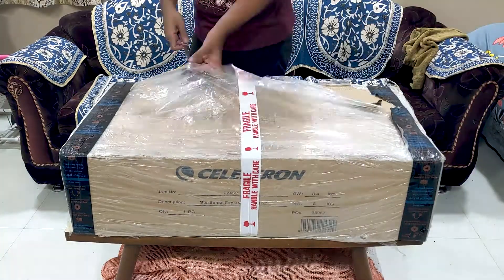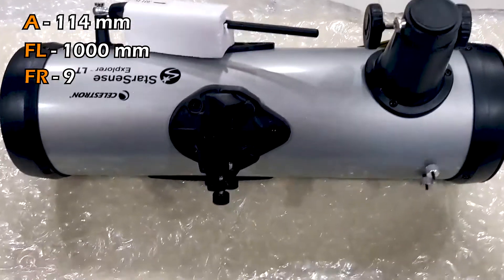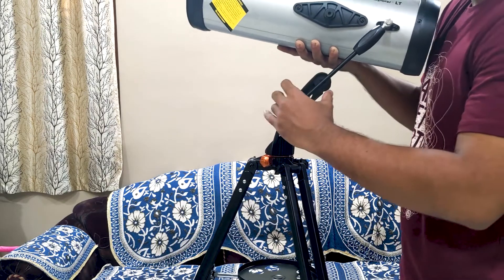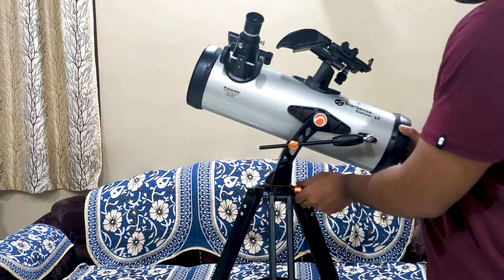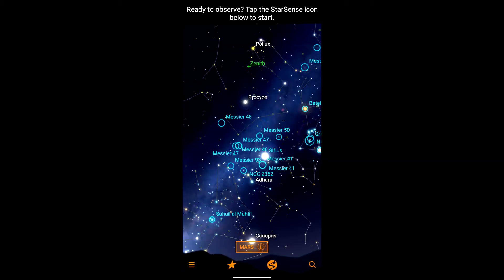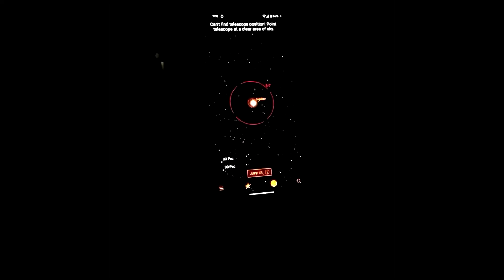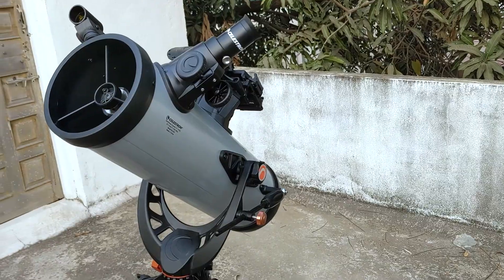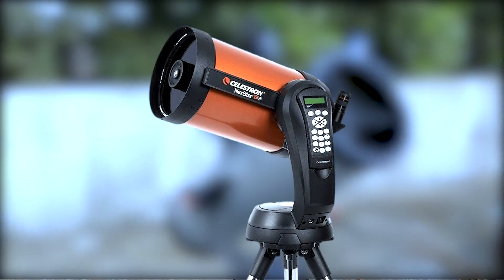Celestron StarSense Explorer 114 LT Telescope -Full Review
1. Popular Science StarSense DX 100AZ
2. StarSense Explorer LT 80AZ
3. StarSense Explorer DX 102AZ
4. StarSense Explorer LT 114AZ
5. StarSense Explorer 130AZ
6. Phone Adapter 1
7. Phone Adapter 2
8. Phone Adapter 3
7. NexStar 6SE
8. NexStar 8SE